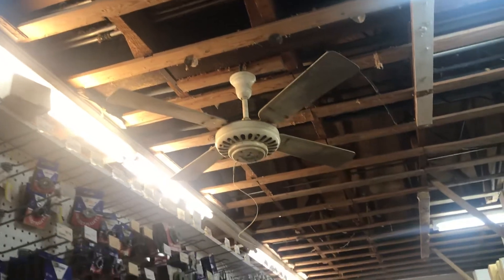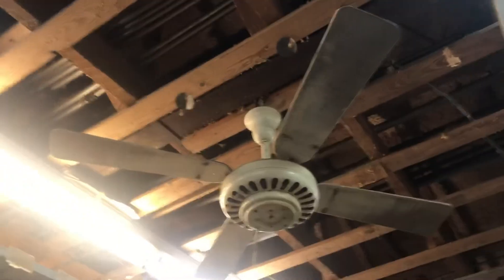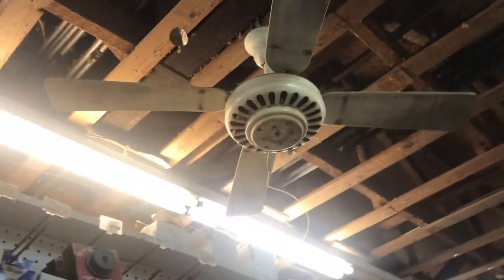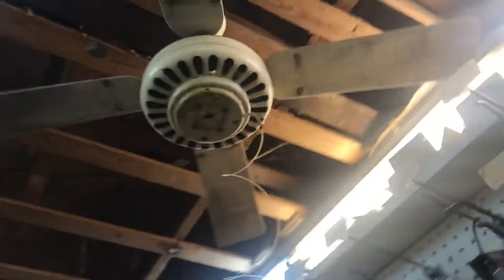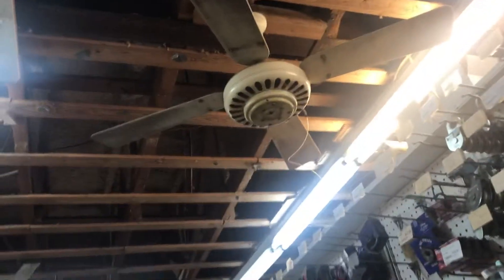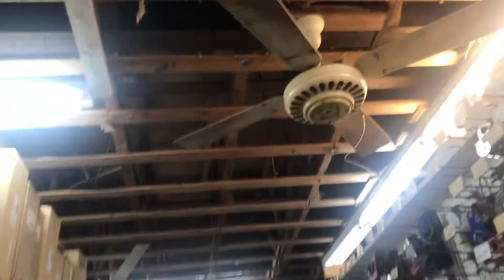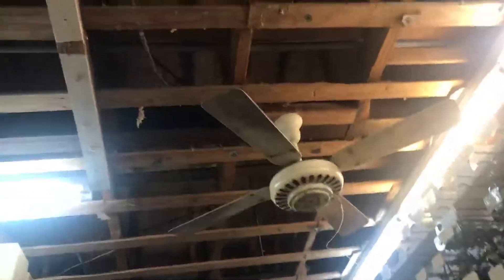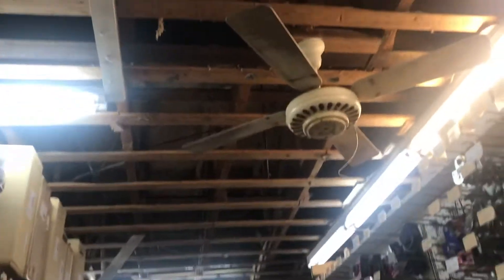Antique GE Topmount Ceiling Fan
In a 100-year-old hardware store